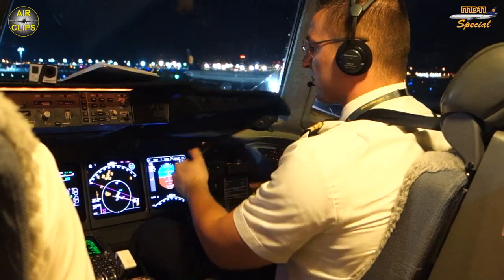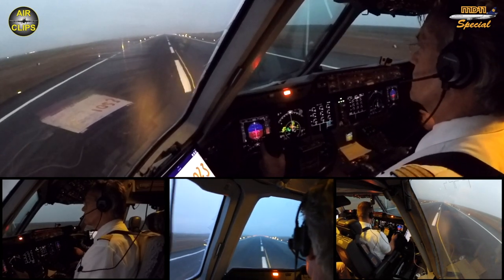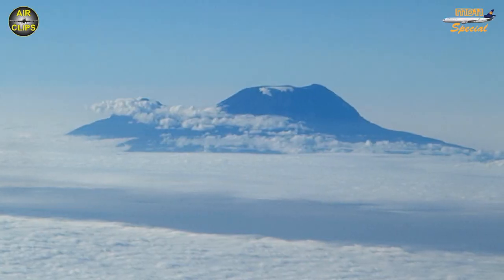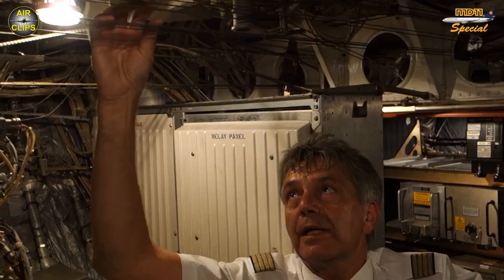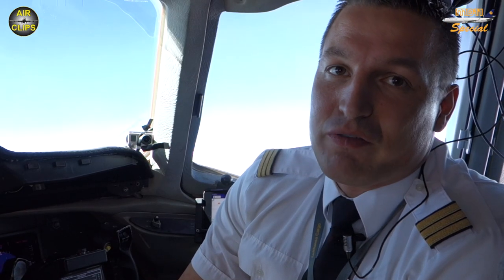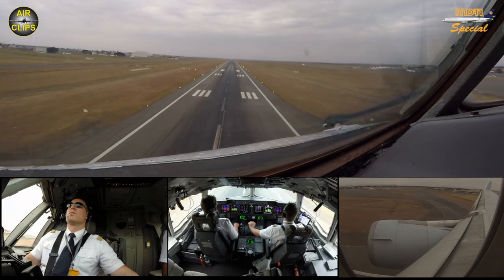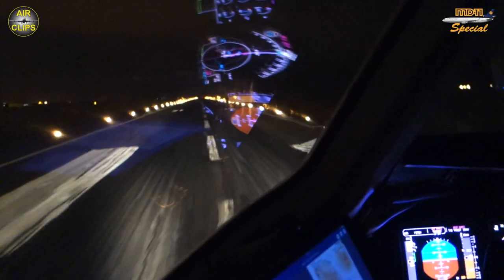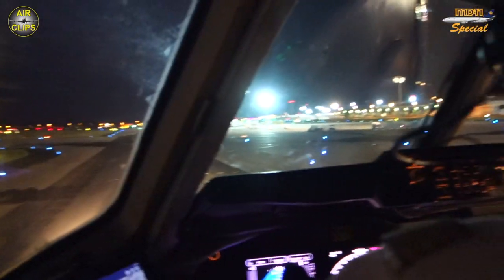Lufthansa Cargo MD-11F with Captain Fokko to Africa! 4 Full Cockpit Flights SUPERCUT! [AirClips]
AirClips.com get all our FREE full-length ULTIMATE COCKPIT VIDEOS in high quality!

AirClips.com is the world’s leading provider for free cockpit films in highest quality. Our team members are aviation industry professionals with decades of insider experience and dedicated avgeeks at the same time. We know what you want, because we love the same stuff!